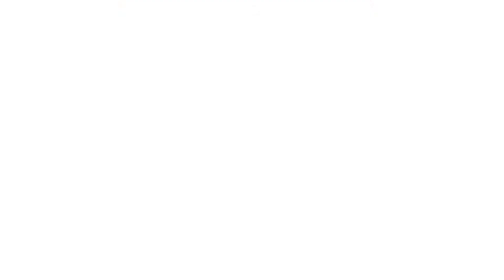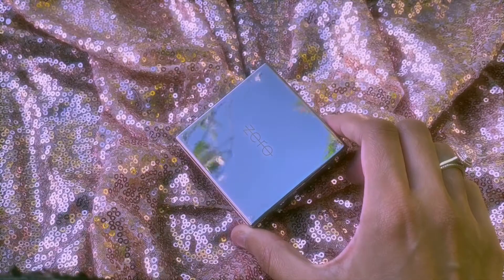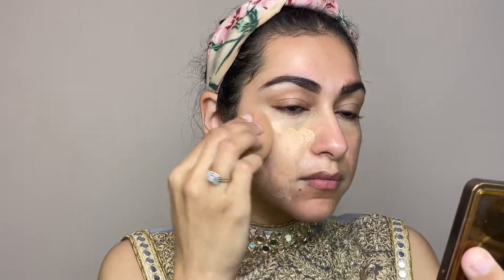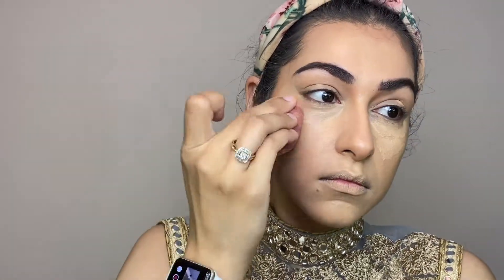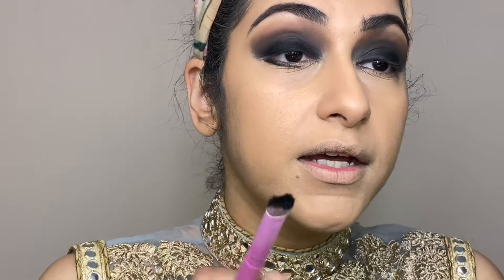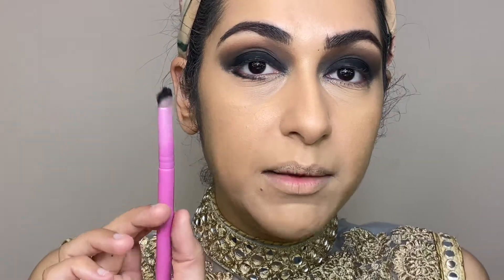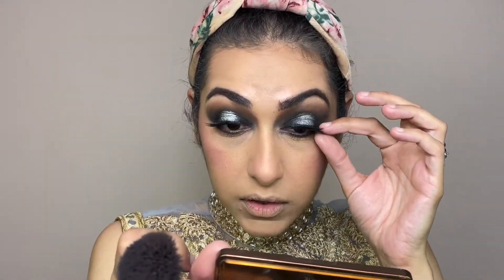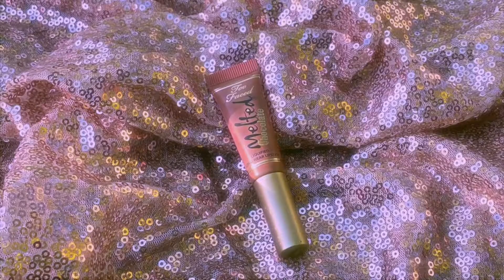Biggest Makeup Secret Revealed - Layering Technique - Beauty Filter in Real Life - Soft Smokey Eye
Guys ! Seriously! This is life changing! Great for all skin types!

Products used:

Glossier primer rich moisturiser
Skindinavia priming spray
NYX Hydration Primer
EX1 Foundation -4
Maybeline FitMe- 115
J.Note Brow Kit - 03 Brunette
Maybeline Anti Age Eraser - 01 light
Laura Mercier Translucnet Powder
Sleek Cream Contour Kit
Milani Bella Bellini Baked Blush
Fenty beauty kills watt duo - fire crystal + lighting dust
Too Faced Melted Lipstick - Chocolate Milk Shake